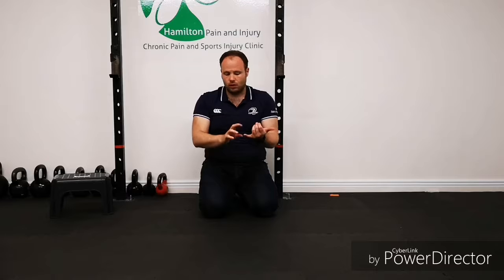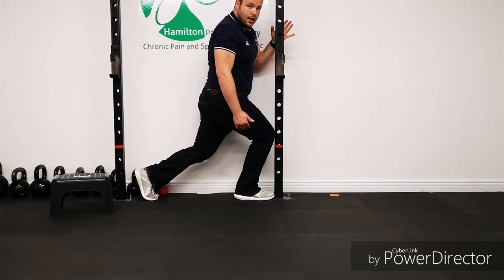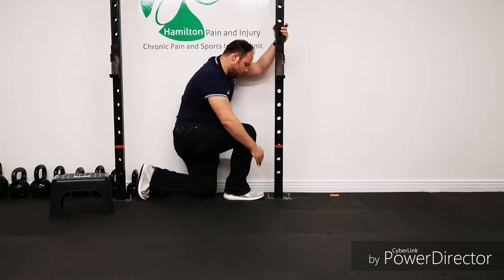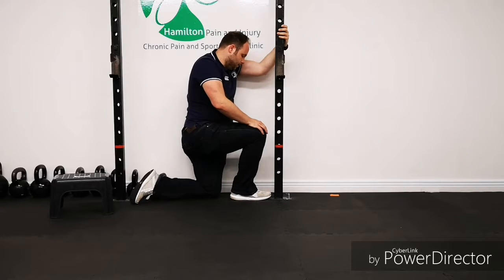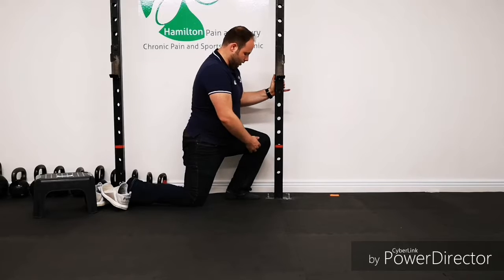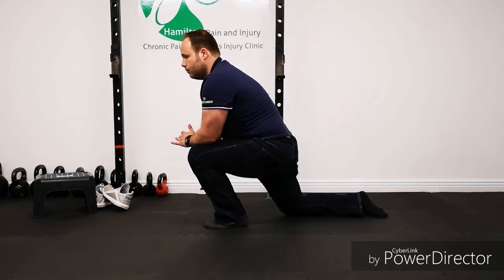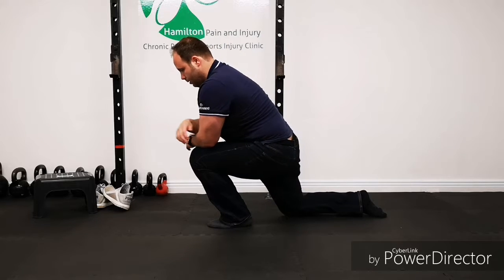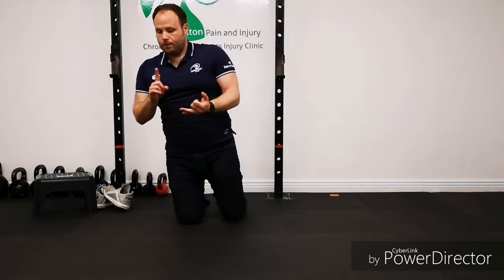Lacking Ankle Dorsiflexion? How to assess and treat the issue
Here we discuss what ankle Dorsiflexion is, why it's important and how we can go about treating it